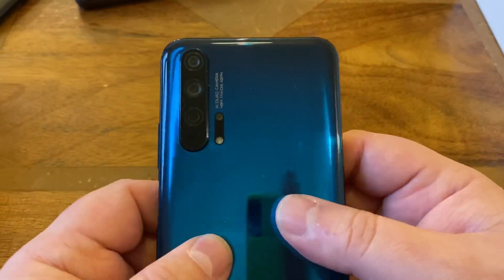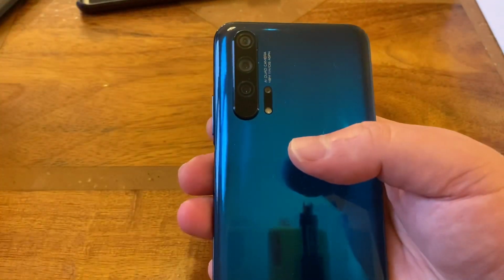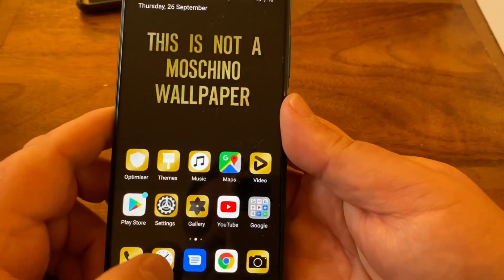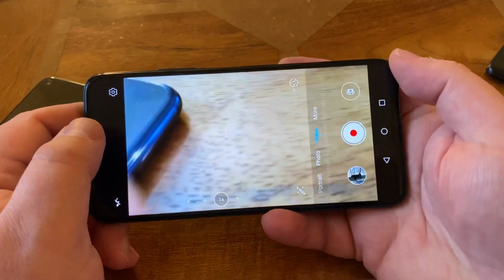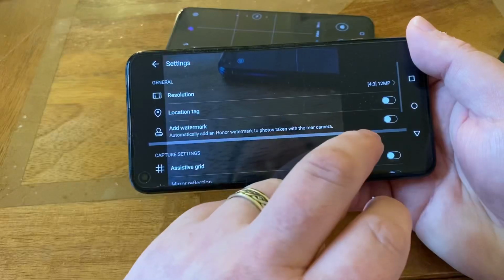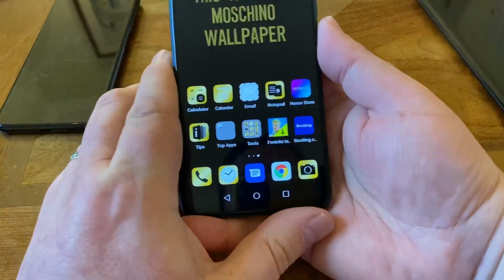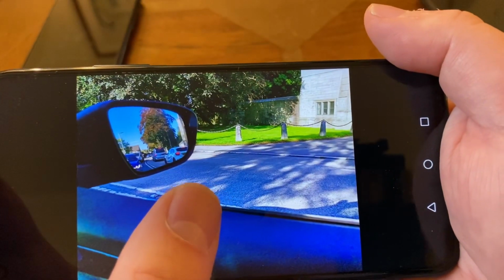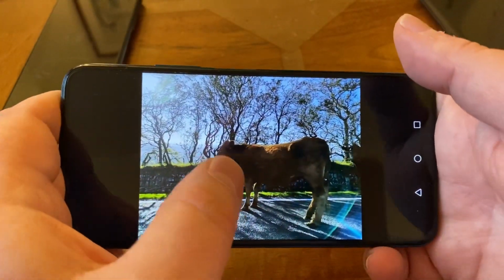Honor 20 Pro vs Honor 20 vs Huawei P30 Pro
Honor 20 Pro review whilst compared with the Honor 20 and Huawei P30 Pro.

Latest pricing & more info for Honor 20 Pro
Latest pricing & more info for Honor 20
Latest pricing & more info for Huawei P30 Pro

Catch me on twitter @gavingadgets